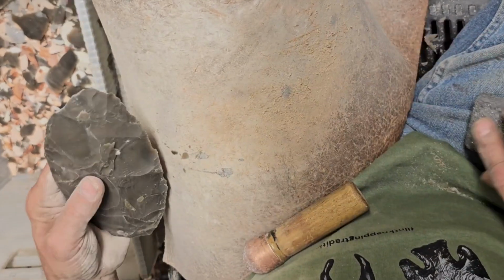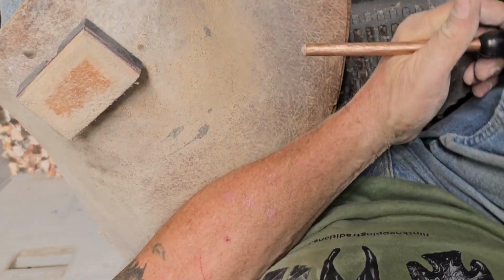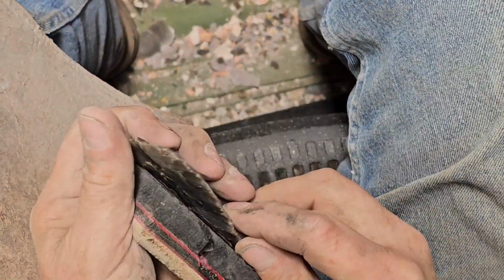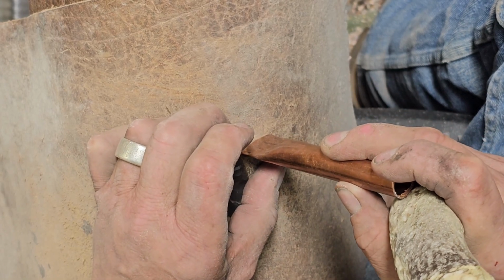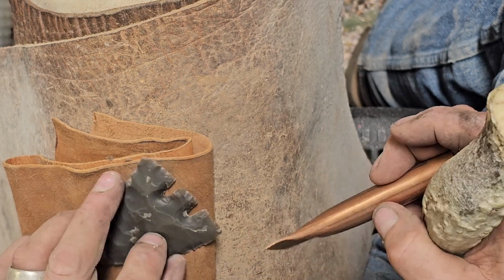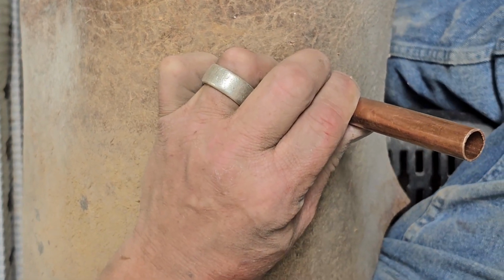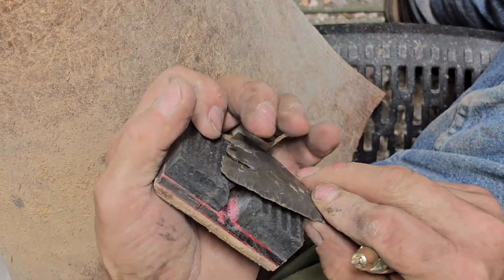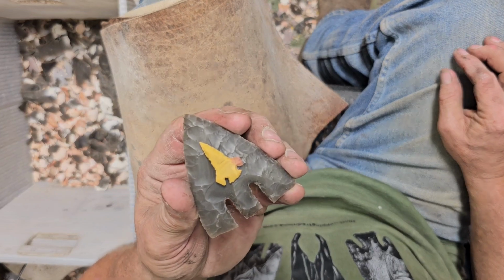Calf Creek Copper Pipe Punch Notching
Hi folks, a few weeks ago, I watched Stone Hook here on YouTube using a copper pipe to make some incredibly deep notches on an Andice point.

To be honest, I felt like a newborn with a rattle. I'll be re-watching Stone Hooks video and getting some leather that will elevate the point better.

With a little practice, I think the copper pipe punch  is a great tool to have in your knapping bag.

Also for quality American made leather goods.